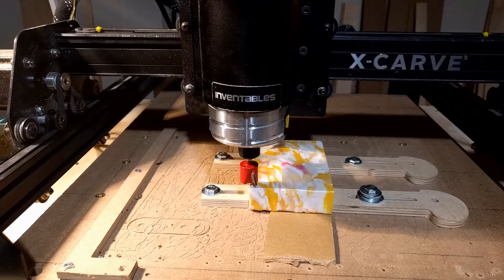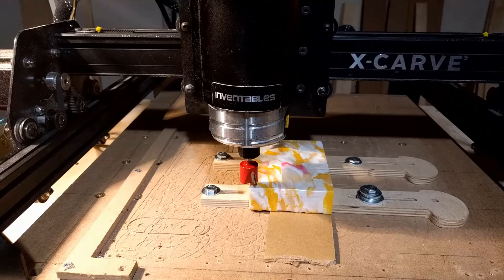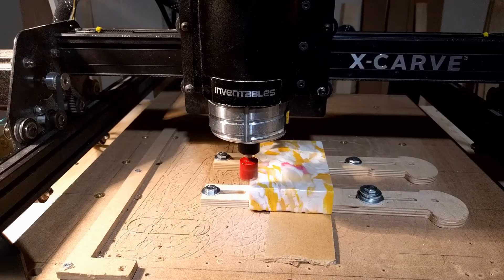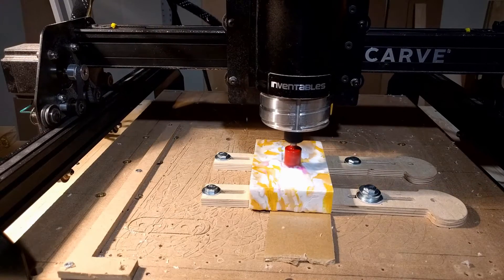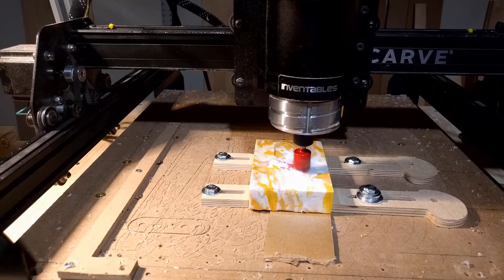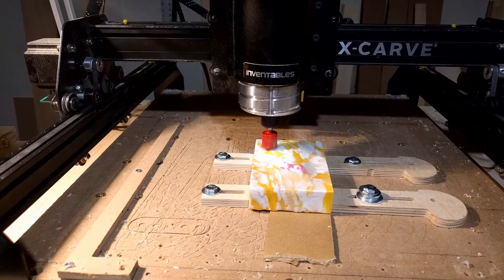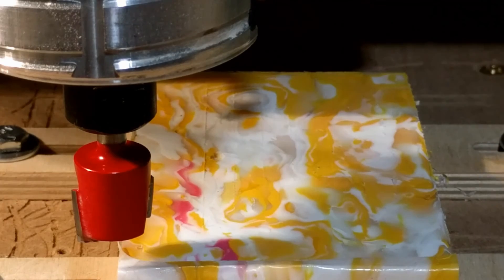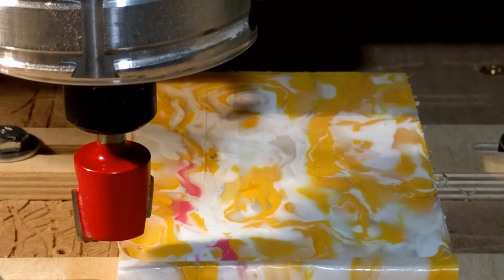Flatting HDPE on the X-Carve